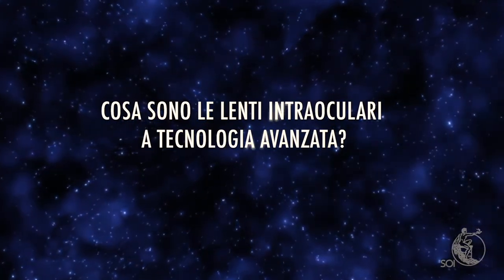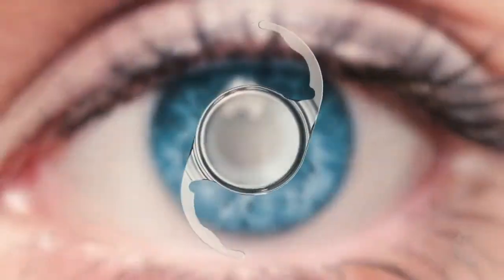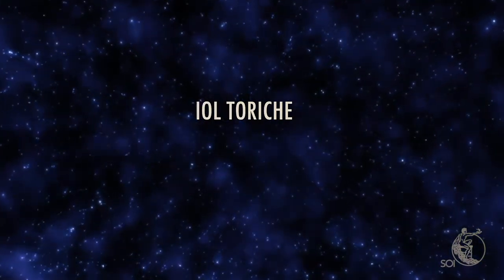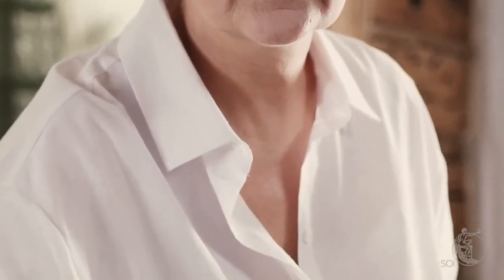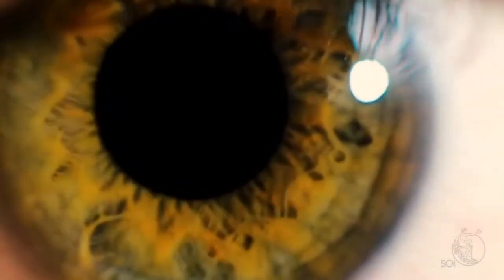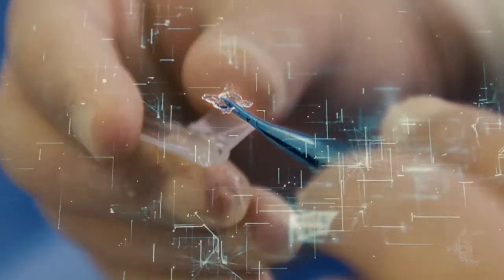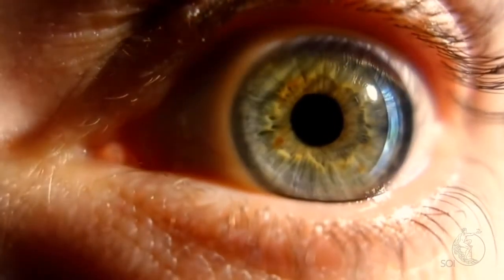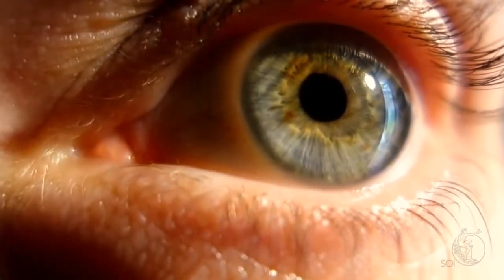Advanced Technology IOL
What are advanced technology intraocular lenses?
The term "Advanced Technology IOL" refers to a particular type of artificial lens used during cataract surgery to correct the patient's vision defects.

What visual defects can advanced technology IOLs correct?
The advanced technology intraocular lenses are able to correct defects due to myopia, hyperopia, astigmatism, and presbyopia.

The use of advanced technology IOLs is spreading in the United States and some European countries such as Spain and Germany.

Most of these lenses are implanted only in patients who undergo surgery in a private setting, paying for the surgery itself or by assuming the cost of an insurance.
In Italian hospitals that are part of the National Health System, due to the lower cost reimbursements of the DRG, the adoption of advanced technologies useful for cataract surgery has stopped in the 2000s.

How many types of advanced technology IOLs are there?
There are various types of intraocular lenses, including toric IOLs: these are monofocal like standard IOLs, normally provided by the National Health System, but they correct astigmatism.
We have multifocal and multifocal toric IOLs: these normally correct presbyopia; the toric version is also aimed at correcting astigmatism.
Today, monofocal and monofocal toric intraocular lenses correct astigmatism, nearsightedness and farsightedness but do not have the ability to provide good near vision, such as for reading newspapers or using the computer.
Astigmatism, very common in the population, is an annoying refractive defect because it confuses distance and near vision and forces the patient, to have clear vision after cataract surgery, to use glasses for both reading and distance.

How much do advanced technology IOLs cost?
The costs of advanced technology IOLs can reach up to 10 times that those of standard IOLs, i.e. those called "single vision" and normally provided by the National Health System in public hospitals. Standard monofocal IOLs correct either distance or near vision defect but not both at the same time.

Is the high-tech IOL the only one that is enough for a successful intervention?
The use of high-tech intraocular lenses requires a complex evaluation and study of the anatomical and functional characteristics of each single eye; the precise identification of the power in diopters of the artificial lens is fundamental, in order to avoid, after surgery, the presence of annoying refractive defects capable of limiting, in some situations, the postoperative visual quality (a situation that can create moments of dissatisfaction).
The implantation of intraocular lenses suitable for the correction of all vision defects requires a precise preoperative organization, with the possibility of adopting the most advanced technologies.
There are various parameters to study, from the patient's lifestyle to the characteristics of the eye, but above all to the quality of the tear film, in order to perform an accurate biometric measurement of the anterior and posterior curvature of the cornea...

Graduated in Medicine and Surgery from the University of Turin in 1996 and specialised at the same University in Ophthalmology in 2000. Is one of the best and most successful Italian refractive surgeons and, in particular, deals with:

► Cataract surgery with high-tech IOL implants:
– Performed the first Panoptix trifocal lens implant procedure
– Has also acquired a wealth of experience in the management of multifocal and toric IOLs
– Has implanted hundreds of multifocal IOL lenses

► Preventative keratoconus surgery by corneal cross-linking and insertion of intrastromal corneal rings

► Excimer laser surgery

► Phakic IOL implants: certified surgeon by the American company Staar

► In June 2016, he implanted the first ICL Evo+ V5 lens implants in Italy

► An established vitreo-retinal surgeon, performing routine minimally invasive vitrectomies and has so far performed over 350 27-gauge vitrectomies

Read my E-book: "Keratoconus? The Solution Exists!" available here on Amazon